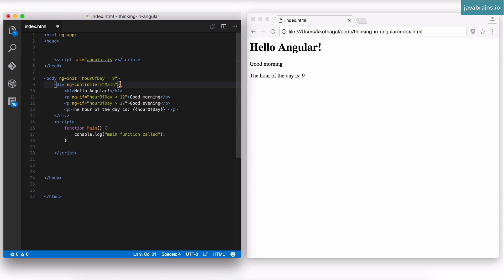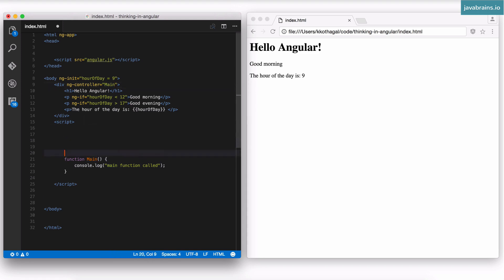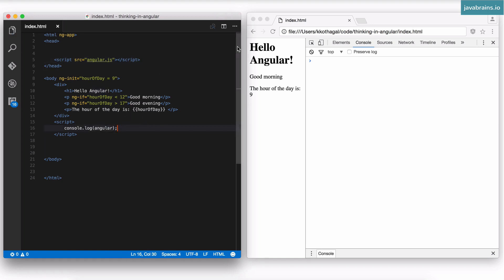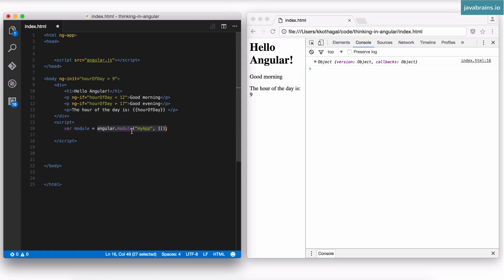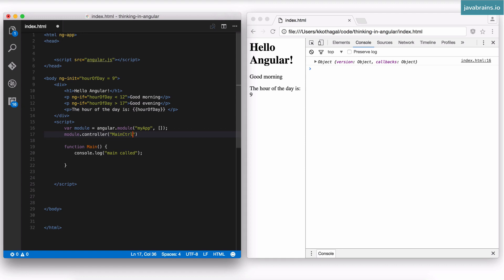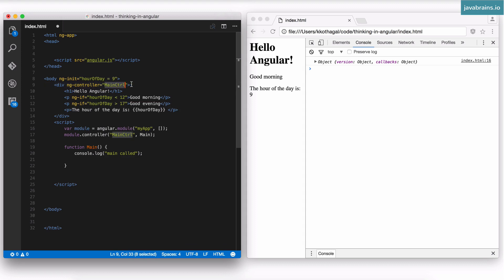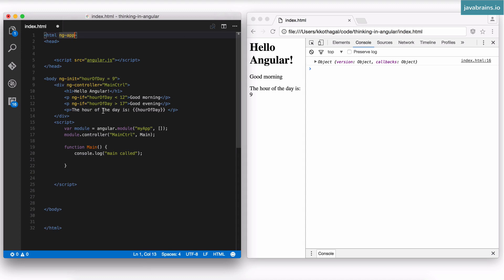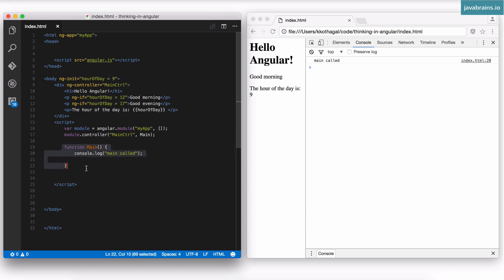Thinking in Angular1 17 - Creating and Using Angular Modules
Learn how to create a module in Angular and use it to register a controller.